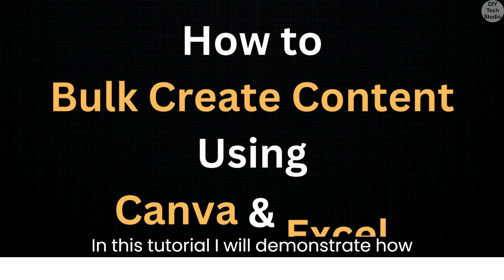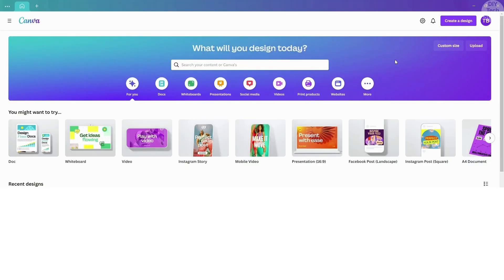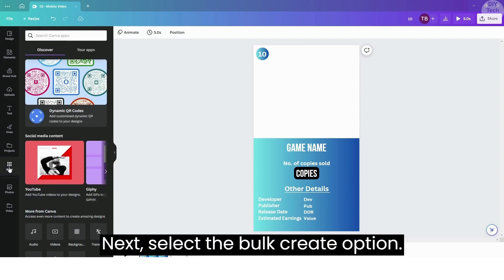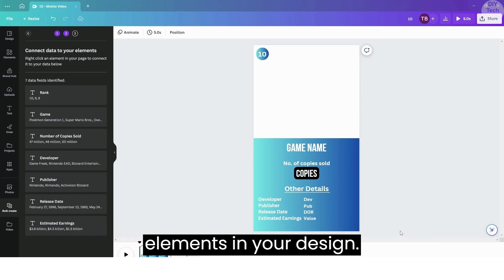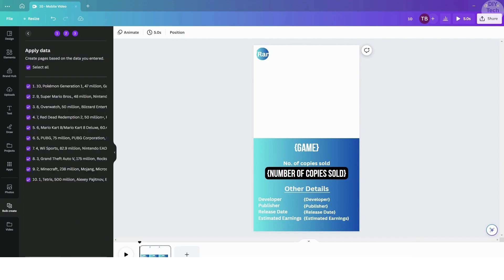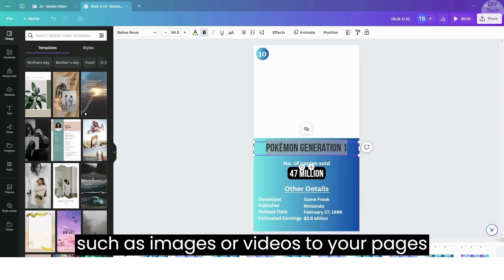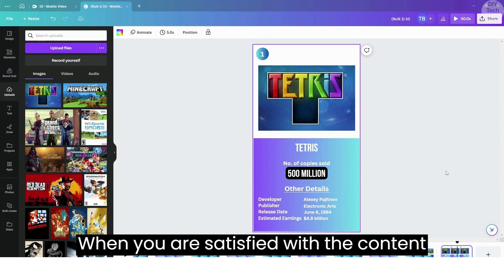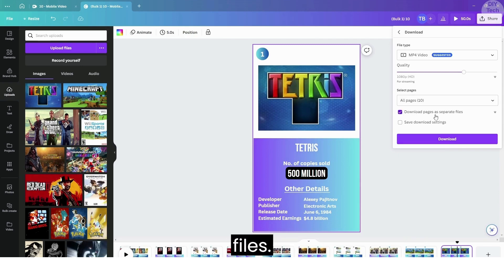How to create Bulk content using Canva & Excel | Canva Tutorials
⏩ Video Details - How to create Bulk content using Canva & Excel | Canva Tutorials
⏩Software Used - Canva & Excel
⏩ Other Tutorials to check out
🎮 My PC
  Amazon US
Ryzen 7 3800X
ASUS ROG STRIX NVIDIA RTX 3060
ASUS ROG STRIX X570-F
Corsair Vengeance LPX 8GB DDR4 3600 C18
MSI MAG CORELIQUID 240R AIO
WD Black SN750SE NVMe 2TB
NZXT C750 PSU 80 Plus Gold Modular
Corsair Carbide Series SPEC

   Amazon IND
Ryzen 7 3800X